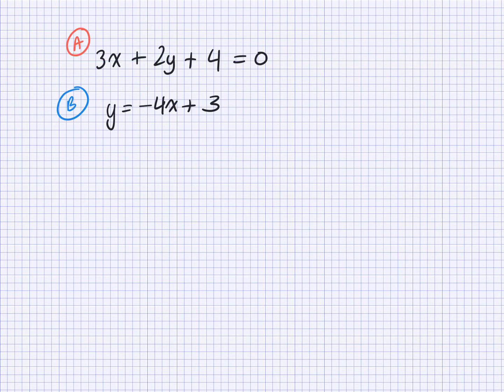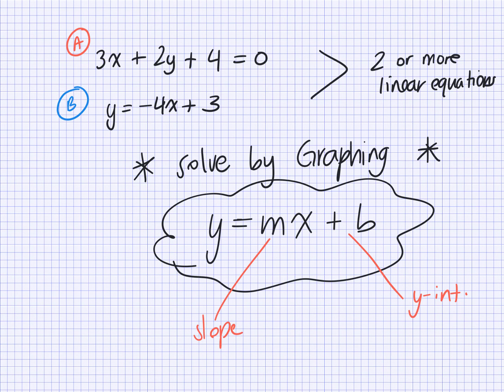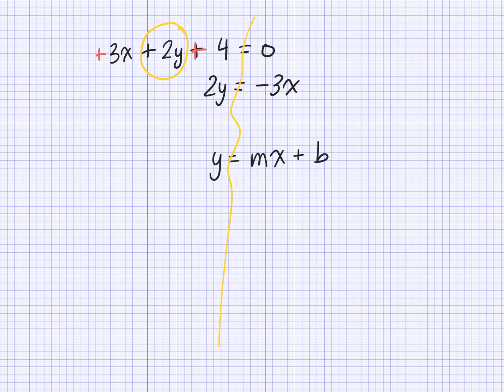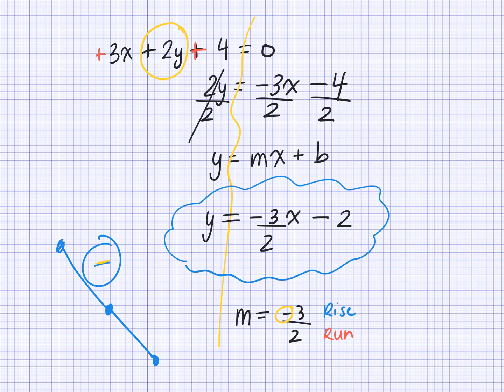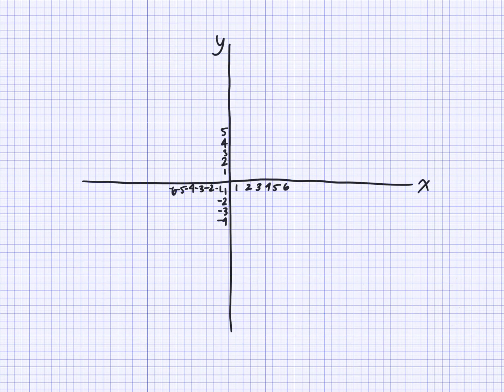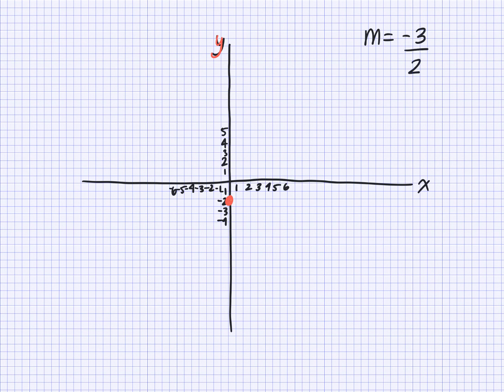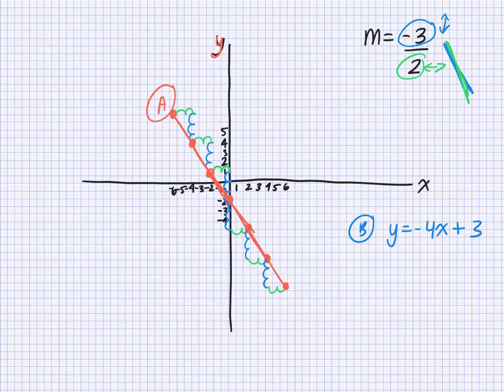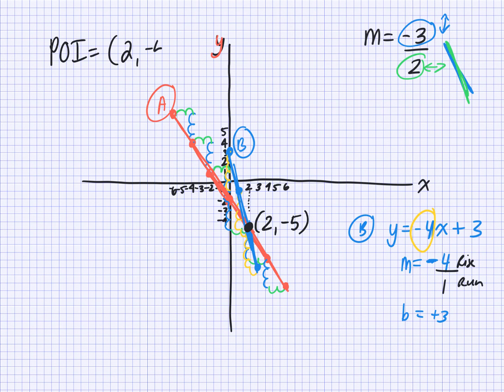How to solve linear systems by graphing 5.1 gr 10 applied 11 04 19